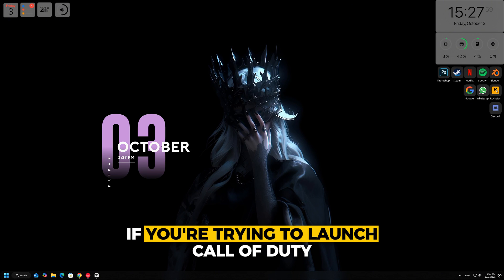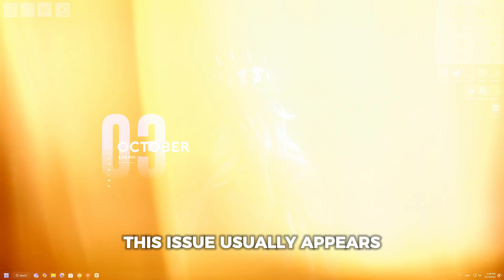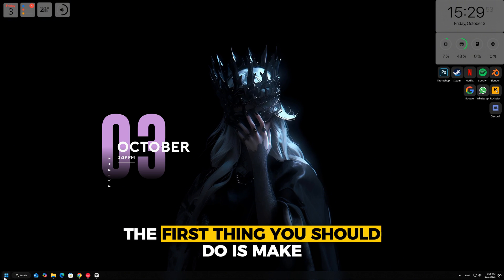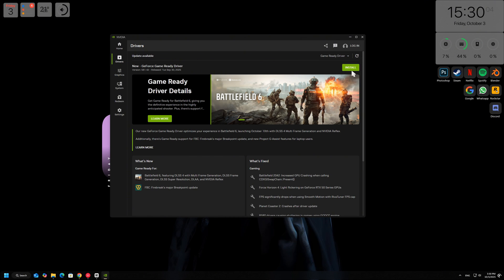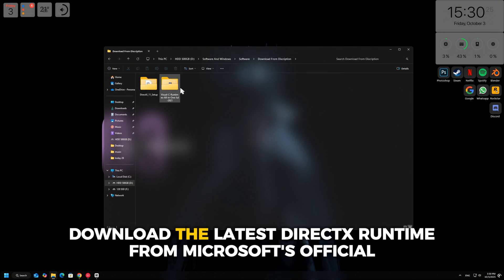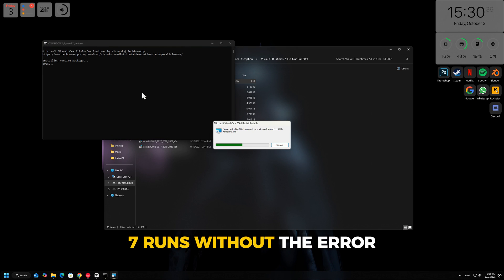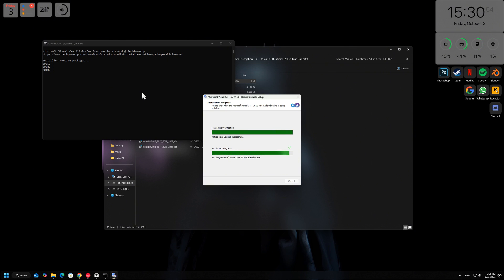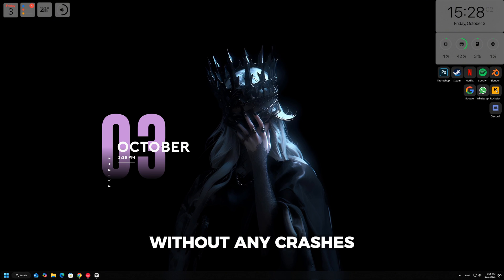Fix Call of Duty Black Ops 7 DirectX Error | DirectX Encountered An Unrecoverable Error Solution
Are you facing the “DirectX Encountered An Unrecoverable Error” in Call of Duty: Black Ops 7? Don’t worry, you’re not alone! In this video, I’ll show you step-by-step how to fix this error so you can get back into the game without crashes. We’ll cover updating GPU drivers, repairing DirectX, and adjusting graphics settings for smooth gameplay.